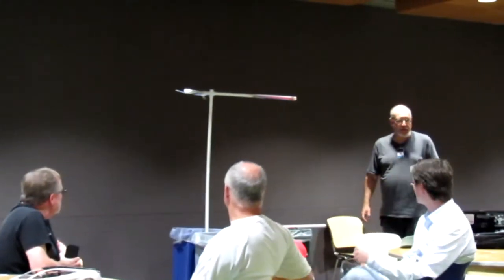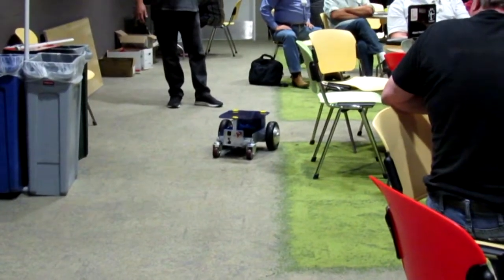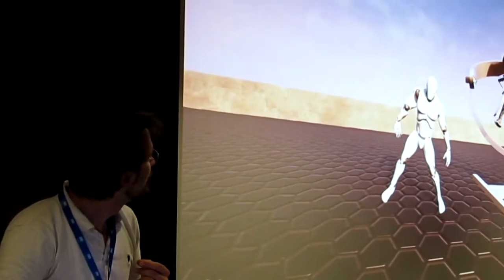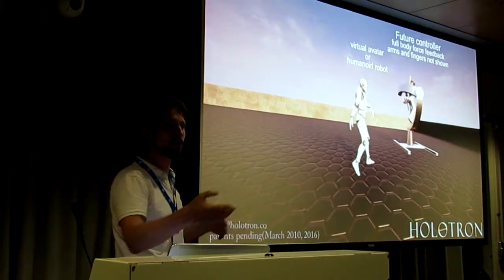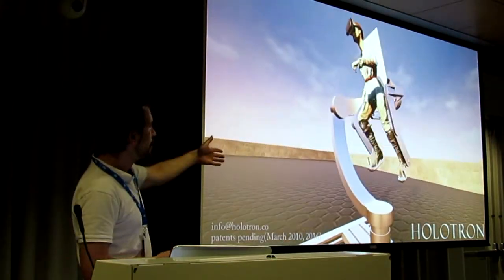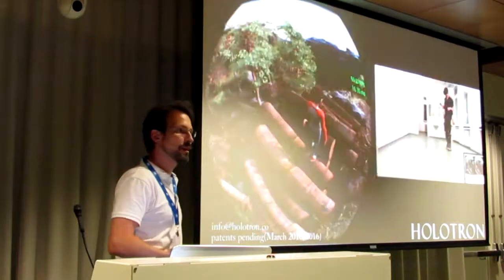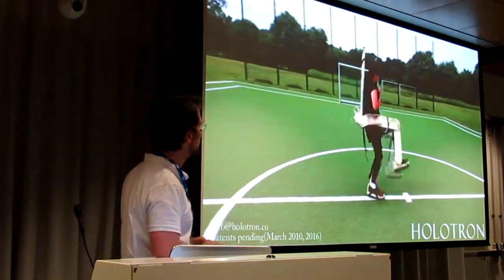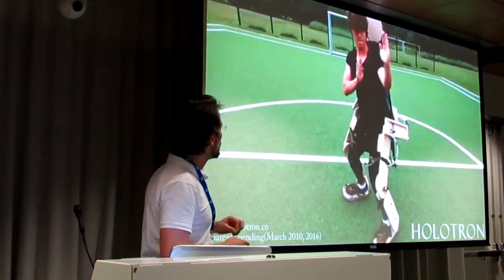Home Brew Robotics Club Meeting - Sep 2017 - Talks by Holotron & Ubiquity Robotics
Alan discusses Magni, the Ubiquity Robotics floorbot.  Holotron discusses exoskeleton work they are doing for control